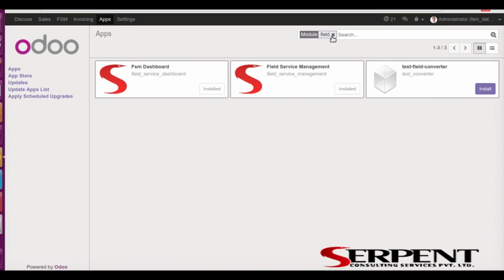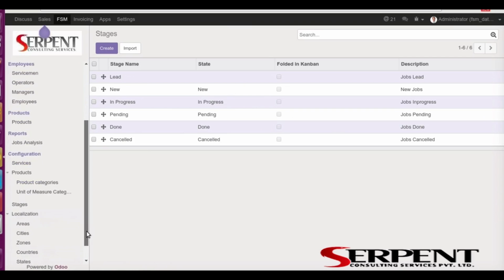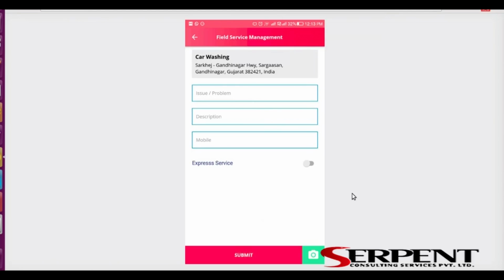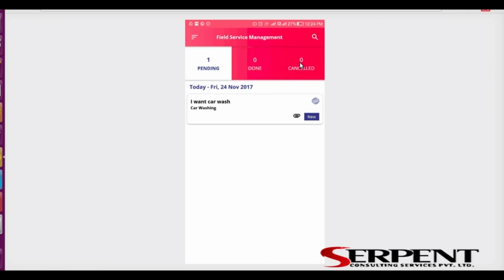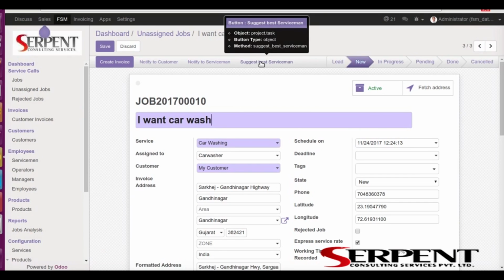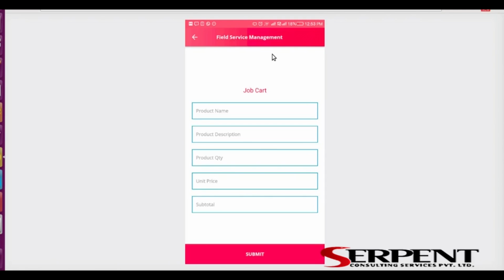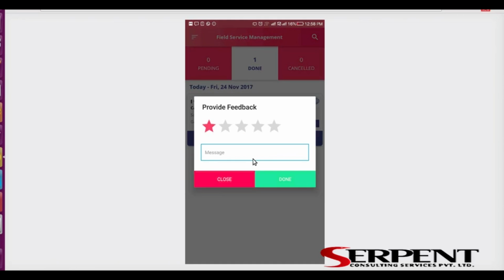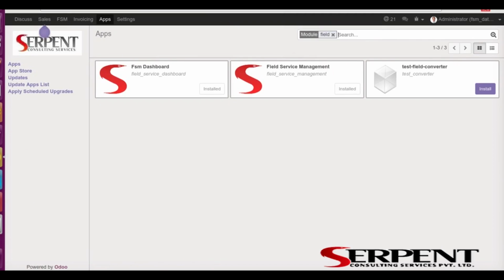Field Service Management for House Maintenance Services with ERP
SerpentCS presents the ERP made on the framework of ODOO to provide a platform for the service providers who deliver Household maintenance services like electrical service, house cleaning, plumbing, gardening and so on...